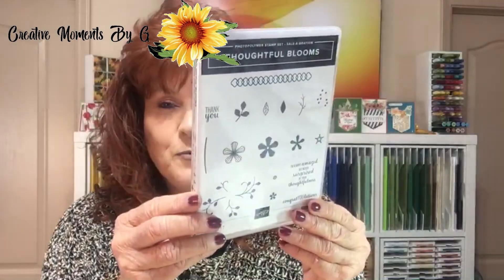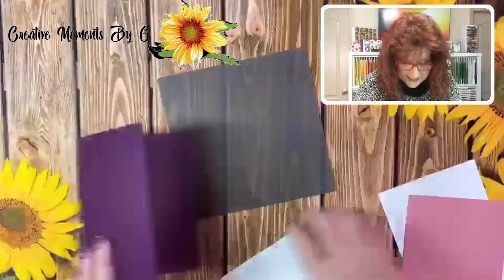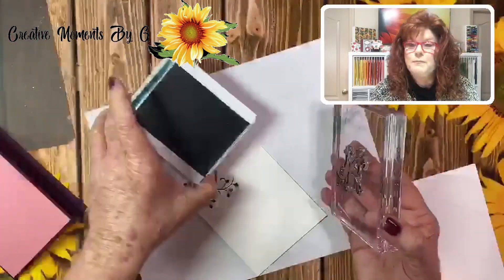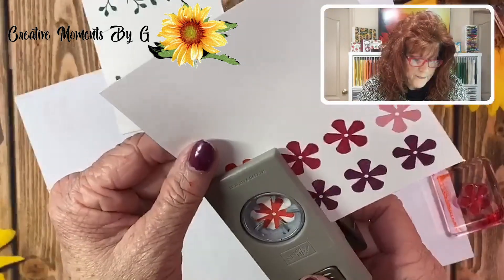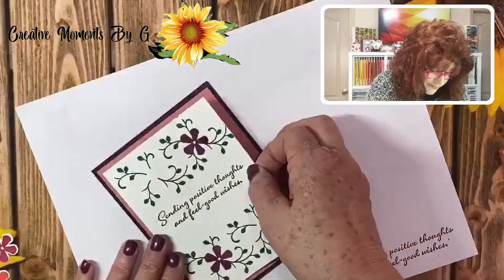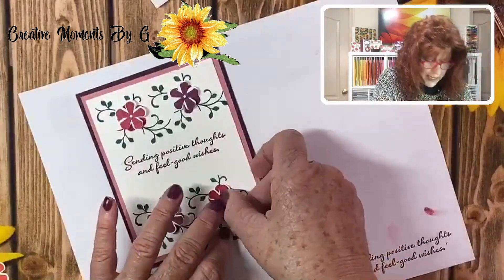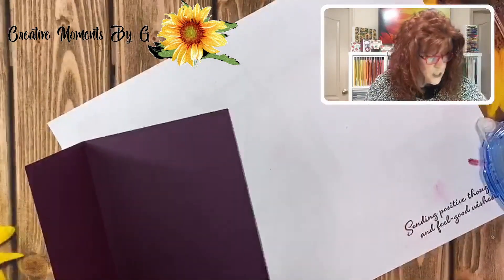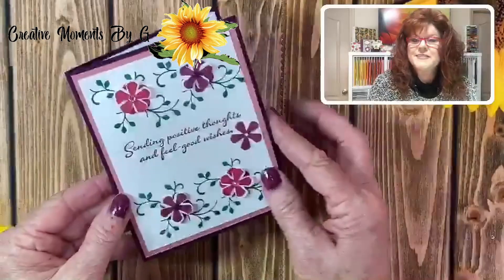DIY Greeting Cards with Thoughtful Blooms - FACEBOOK LIVE REBROADCAST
Are you looking for a GREETING CARD that is easy and quick?  Look right here!! We used the Thoughtful Blooms stamp set from Stampin' Up! and made some quick greeting cards that are sure to bring a smile to that special friend or loved one!  Let us help you

BE CREATIVE WITH YOUR CRAFTING!

To order supplies, get measurements, view additional photos or to read about joining my team, please visit

Recipe:
Basecard - 8 1/2 x 5 1/2, scored at 4 1/4
Mattes: 5 1/4 x 4
––– Supplies –––

I would LOVE to hear from you below - If you would like to join my team, SUNFLOWER STAMPERS, go and click on the $99 sunflower.